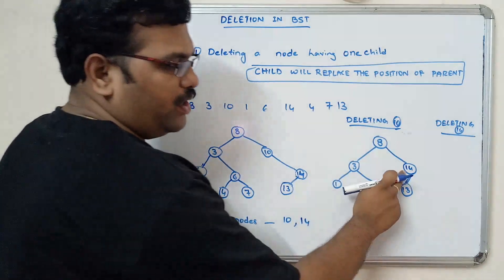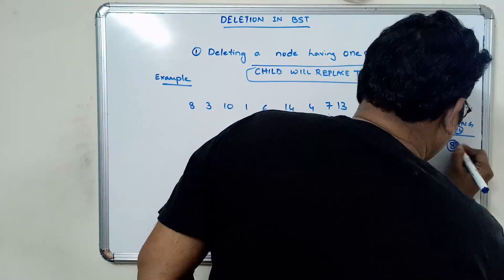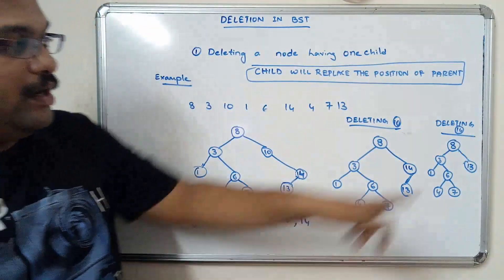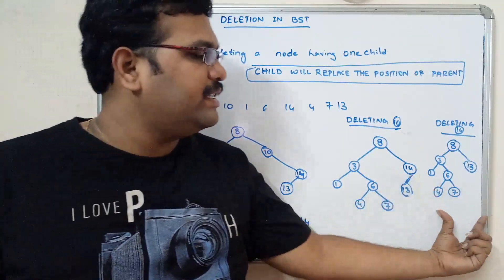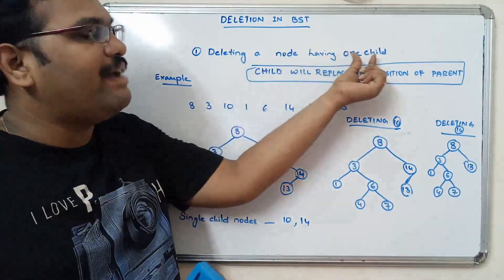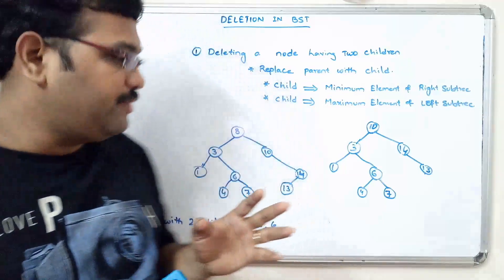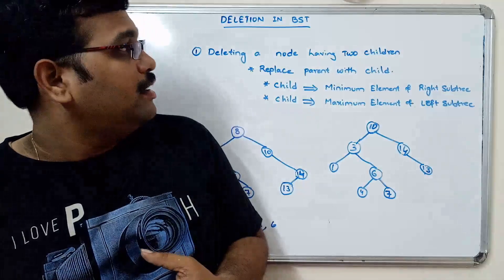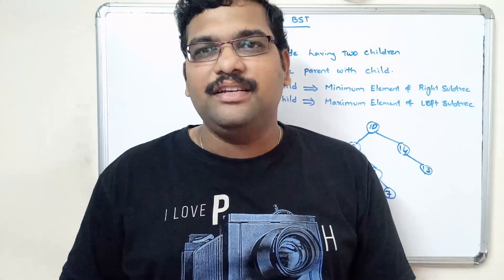DELETION OF AN ELEMENT FROM BINARY SEARCH TREE(BST) - DATA STRUCTURES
DELETION OF AN ELEMENT FROM BINARY SEARCH TREE(BST)
1) DELETING AN ELEME